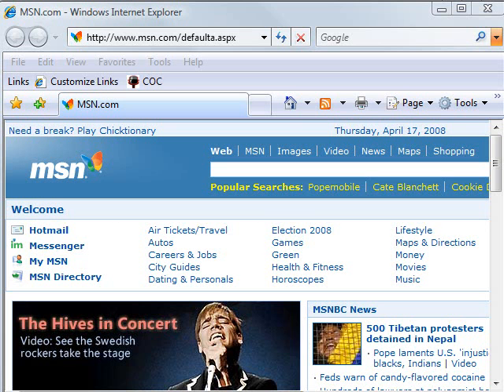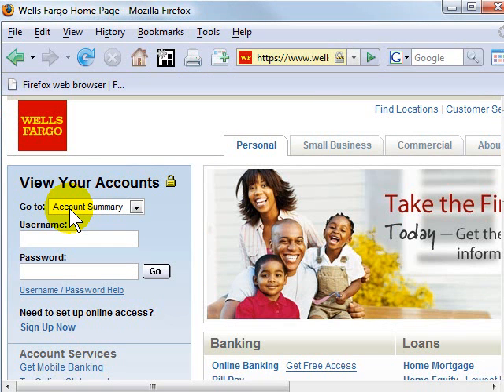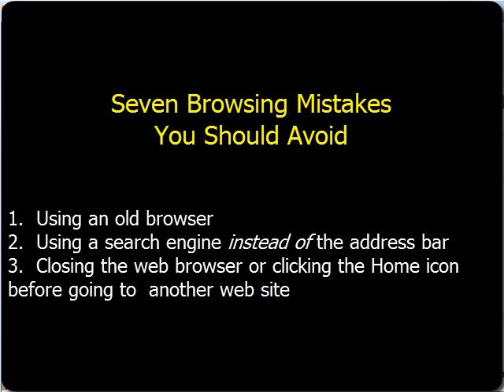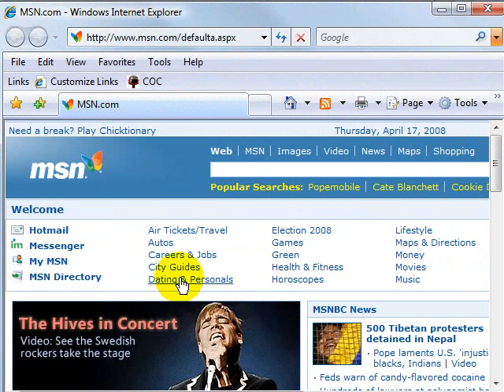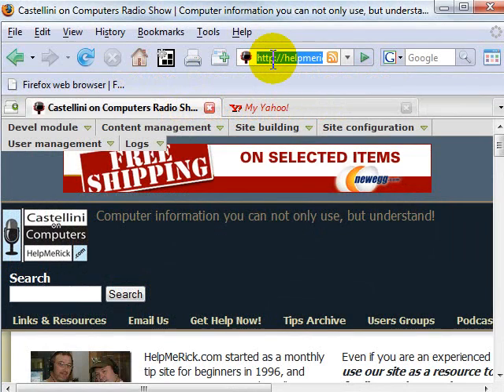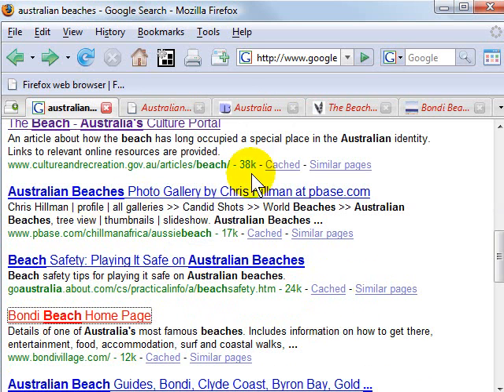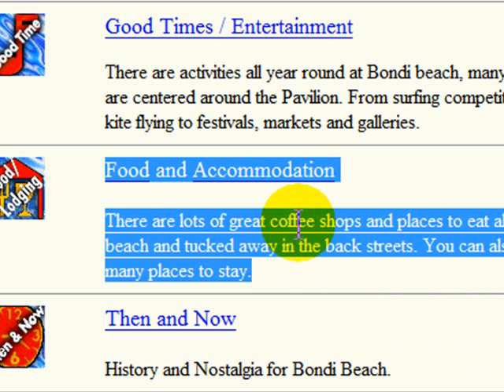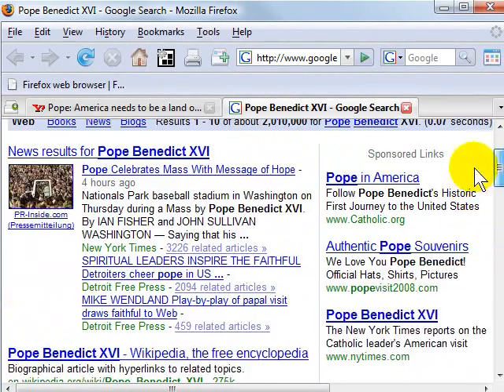Learn to be a faster web browser!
I have compiled some common themes I see in computer users browsing patterns as I travel around helping people. In today's tip, I outline some of these patterns and ways to make them faster.